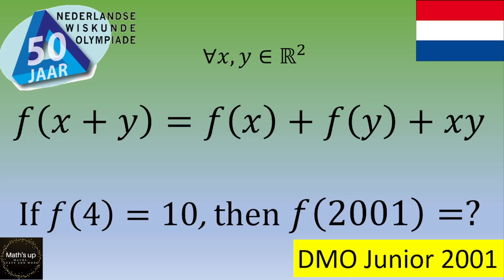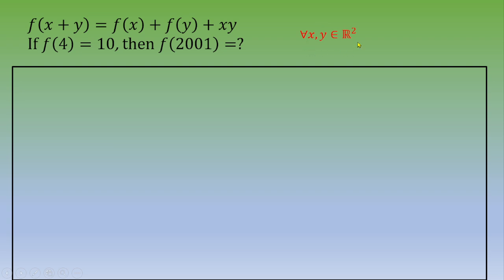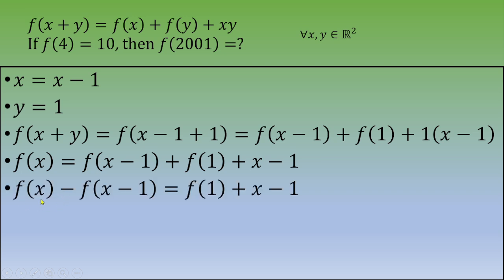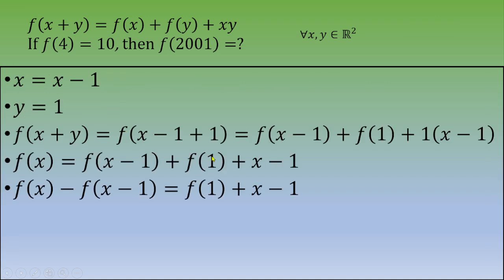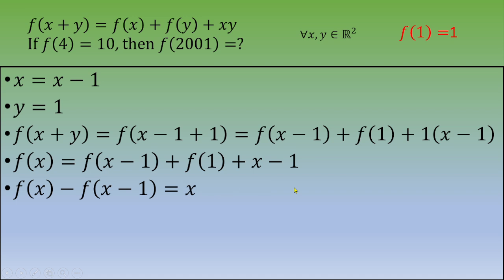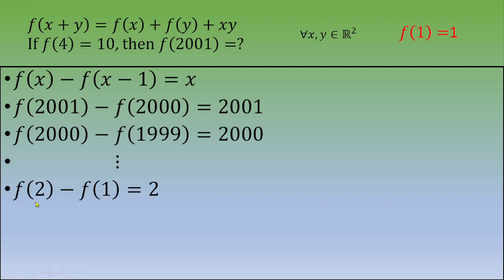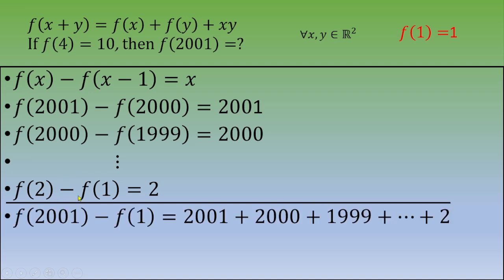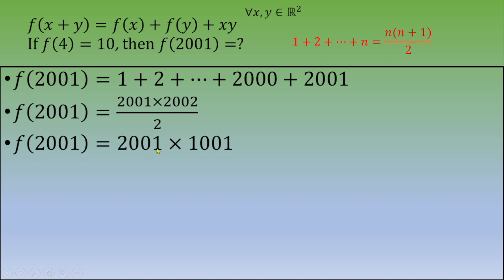Dutch Math Olympiad (junior) : use the function to get the value of f(2001)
● A few Topics Covered in this Video:
1. change of variables
2.reasoning
3. method
4. How to solve maths problems quickly
JUNIOR MATH OLYMPIADS: Selected problems from past Olympiads (UKMT,SMO,USAJMO,...) with detailed correction:: Mastering Through Practice ( intermediary level)

JUNIOR MATH OLYMPIADS: Selected problems from past olympiads (UKMT,SMO,AIME,...) with detailed correction: Mastering Through Practice ( introductory level)

How to prepare for math Olympiads
First Step To Mathematical Olympiad Problems

Nederland
Amsterdam